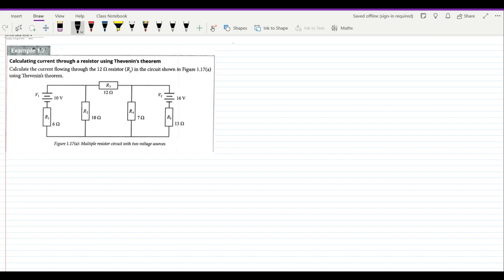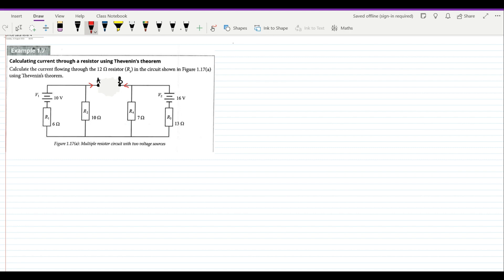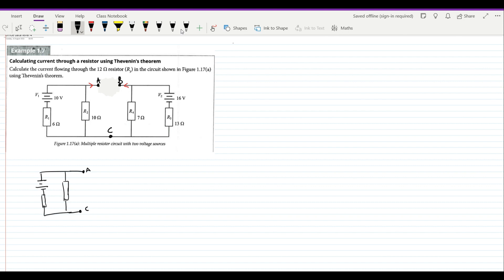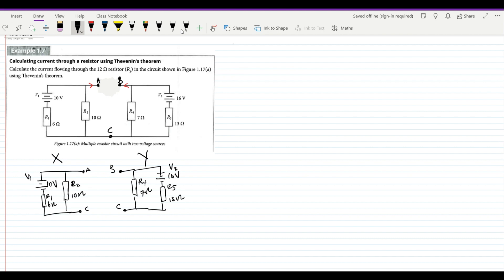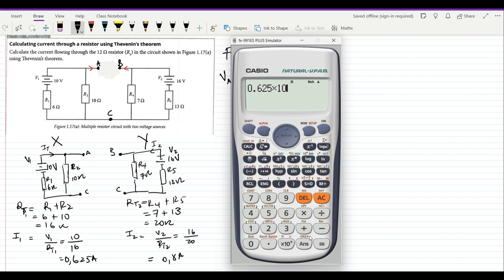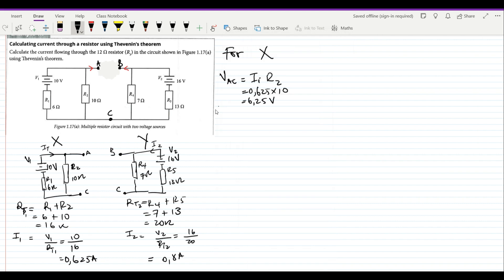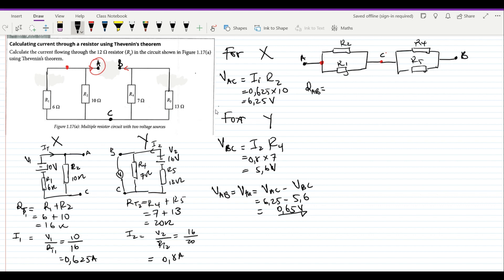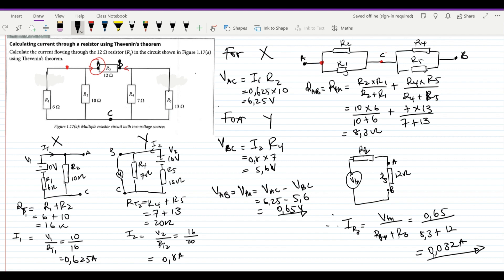Thevenin's Theorem Lesson #2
Calculating current through a load resistor by making use of Thevenin's Theorem

Macmillan and Troupant publishers
Industrial Electronics N4 - SB _ISBN: 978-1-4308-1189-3